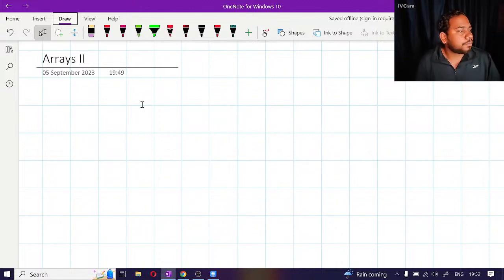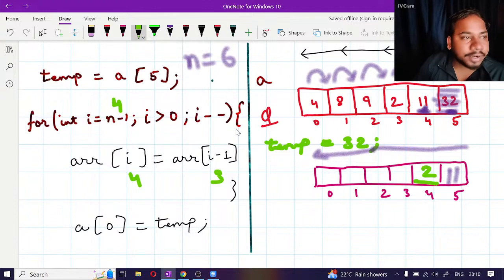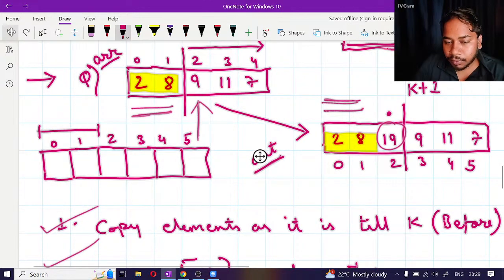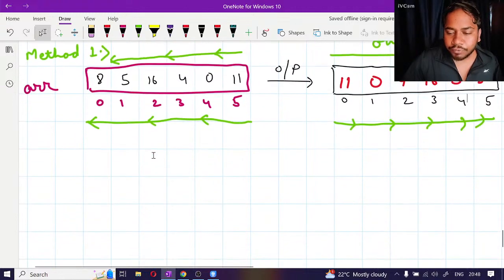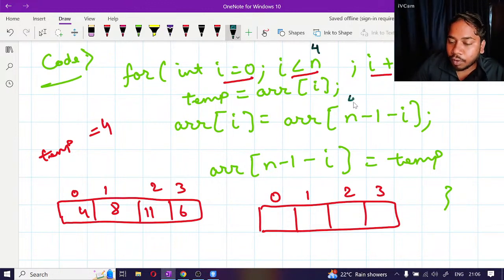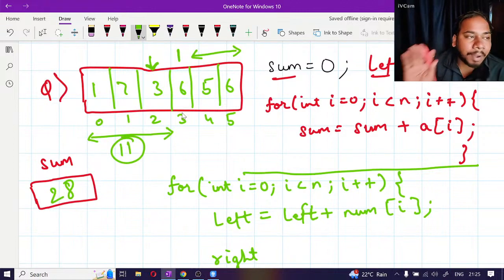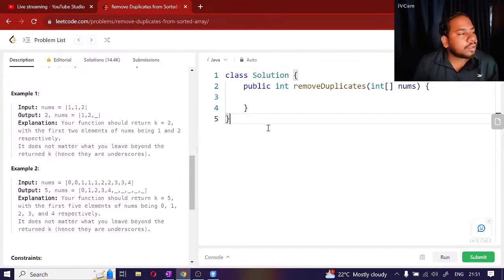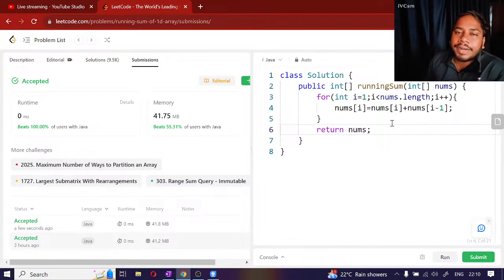DSA - Day 3 - Arrays - III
In this Video, we will continue with Arrays , Will dive deep inside it . These problems which we are goin to discuss are mostly asked in product based companies .